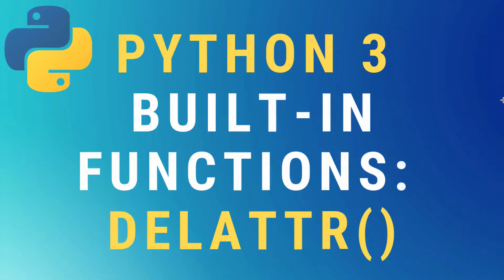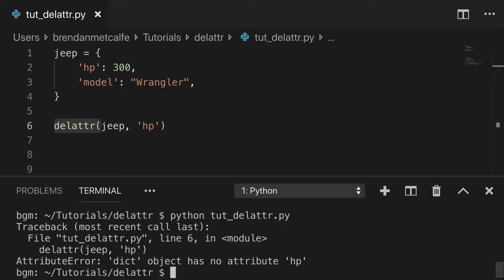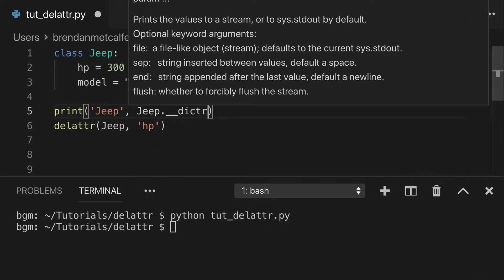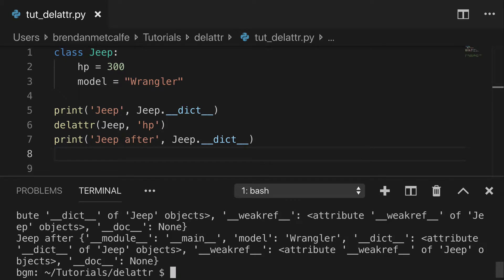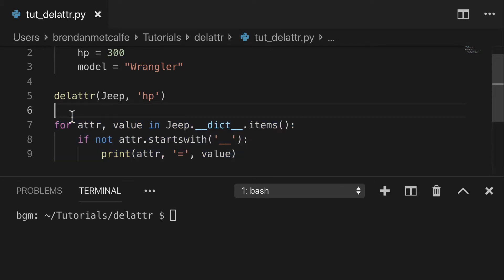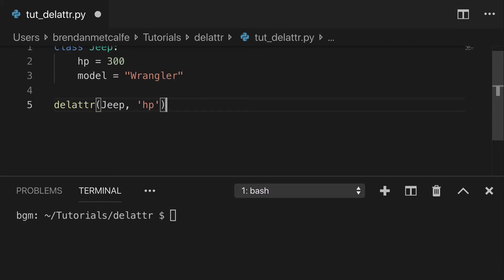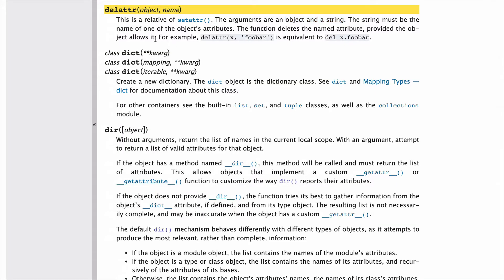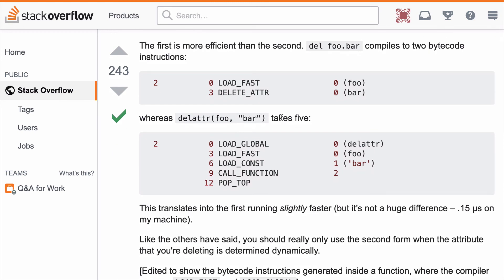Python 3 delattr() built-in function TUTORIAL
Tutorial on how to use the delattr() built-in function from the Python 3 Standard Library.